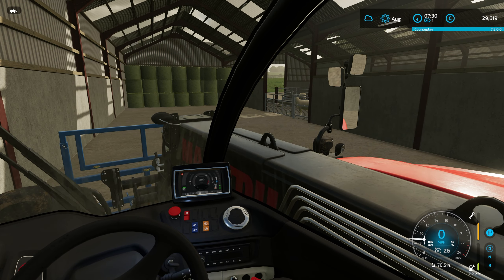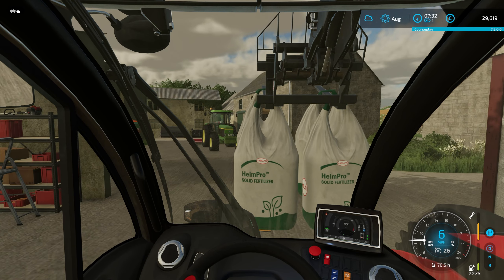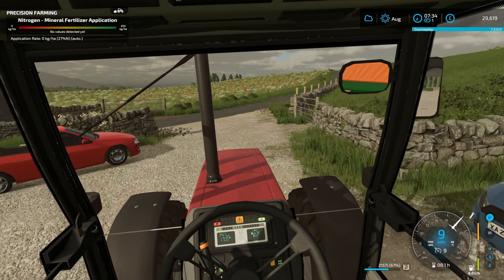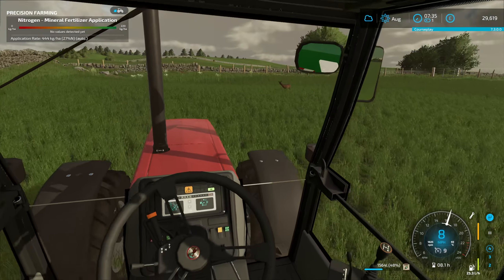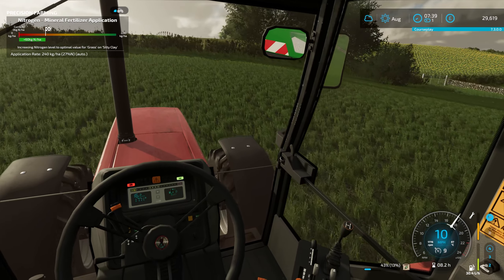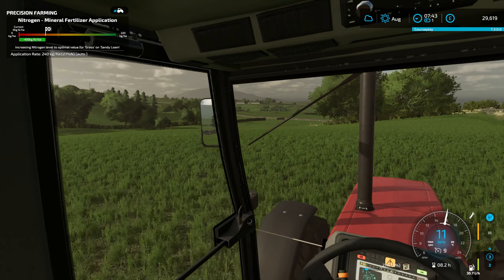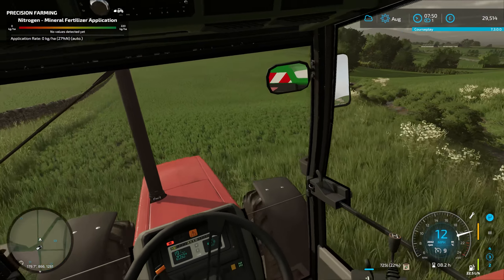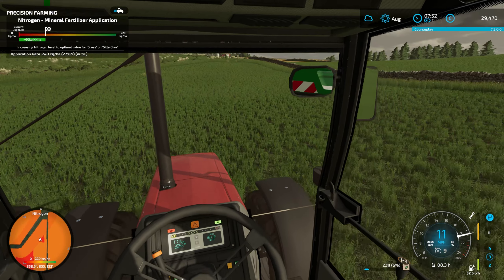500 SHEEP! We're going to need a lot more hay! | A realistic Farm Challenge. Farming Simulator 22 #6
Welcome to the Fairhead Realistic Farm Challenge Series. Today we start to reinvest in our fields, With Fertilizer and mulching the order of the day. Let's see how we get on!

6

Hardware:
Hardware links: